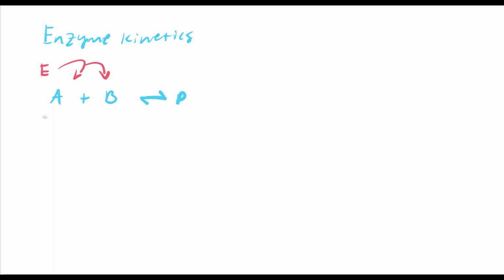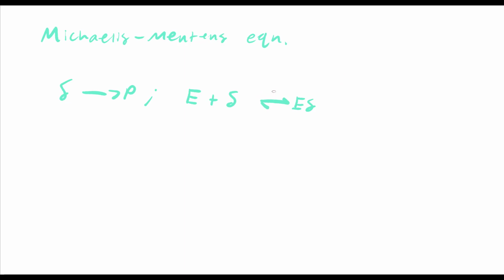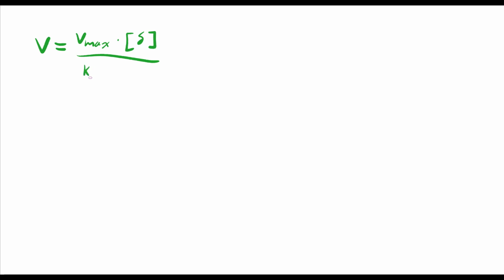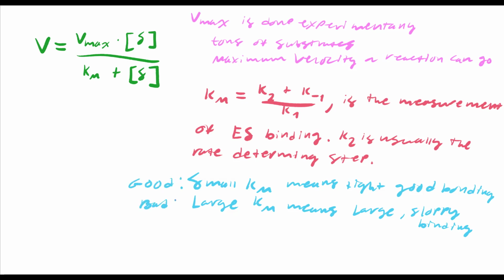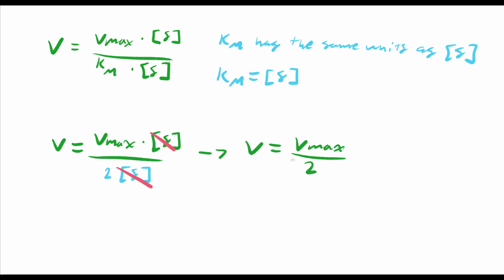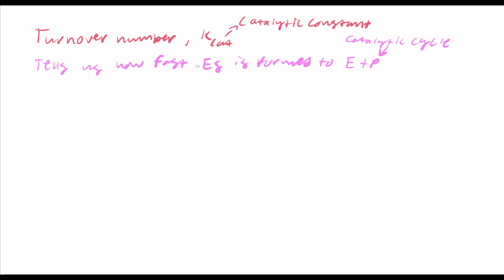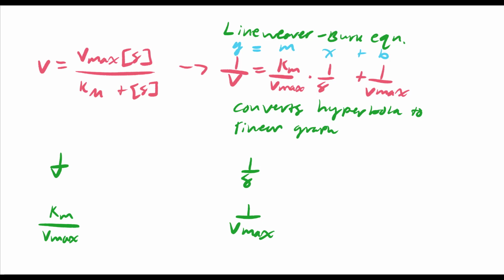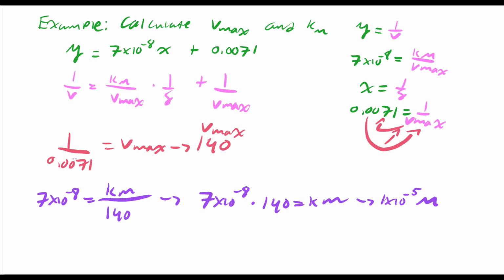Biochemistry Lecture 10 Enzyme Kinetics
In this video, we cover the Michaelis-Mentens equation, kinetic terms, and the Lineweaver-Burk equation.